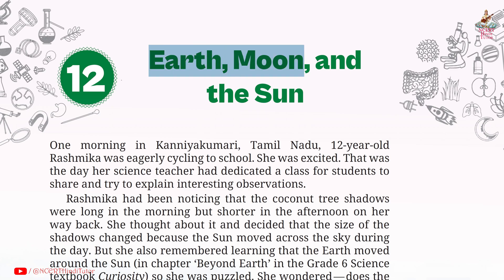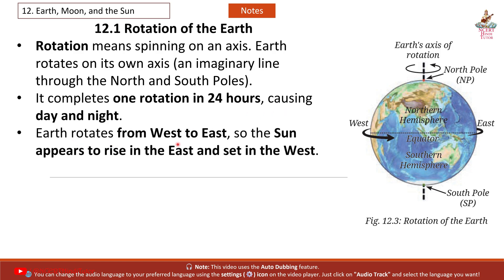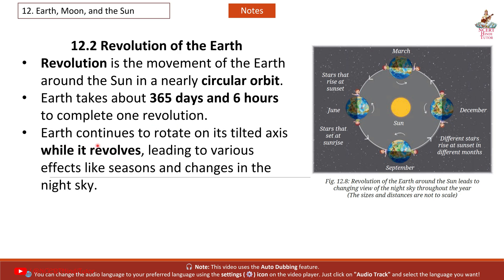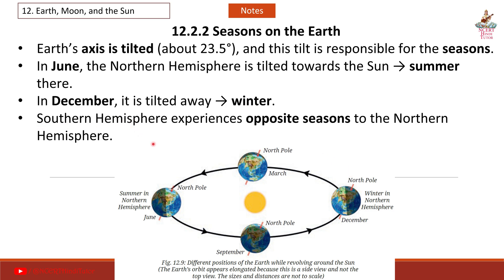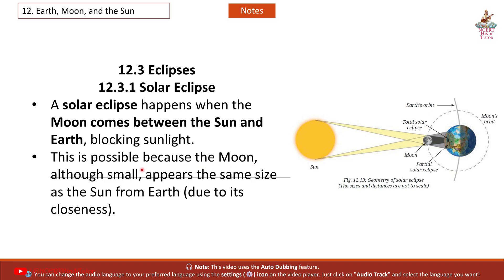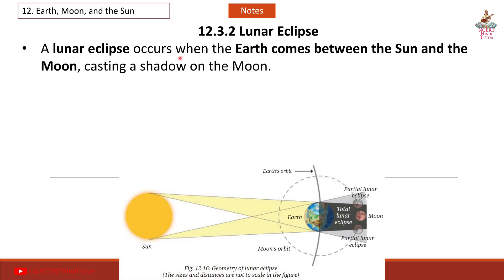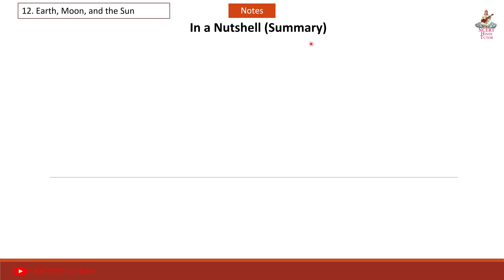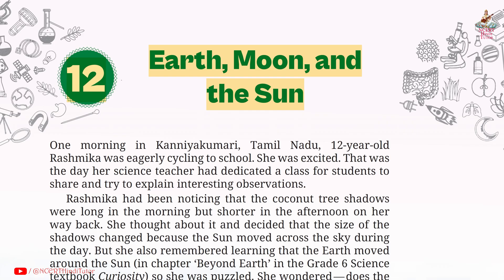12. Earth, Moon, and the Sun (Short Notes / Revision) | Grade 7 Science Curiosity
In this video, we will study shorts notes and revision of Chapter 12 - "Earth, Moon, and the Sun". This chapter is taken from Grade 7 NCERT Science Textbook - "Curiosity".

Chapters:
0:08 - Introduction
0:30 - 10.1 How Do Plants Grow?
12.1 Rotation of the Earth
12.2 Revolution of the Earth
12.2.1 Changing View of Night Sky from the Earth
12.2.2 Seasons on the Earth
12.3 Eclipses
12.3.1 Solar Eclipse
12.3.2 Lunar Eclipse
Know a Scientist – M.K. Vainu Bappu
4:15 - In a Nutshell (Summary)
It’s Still Not the End, My Friend!